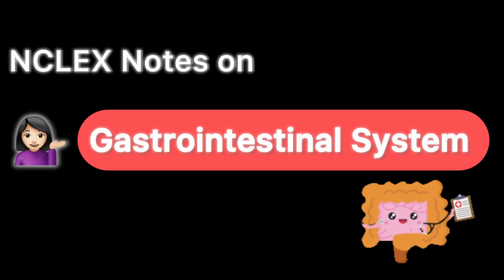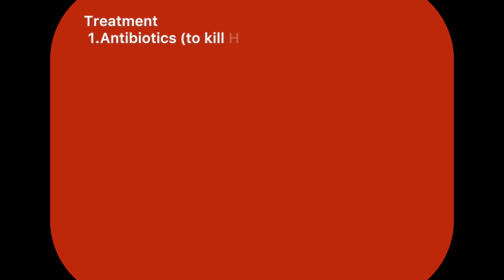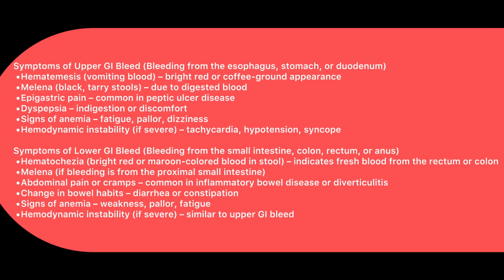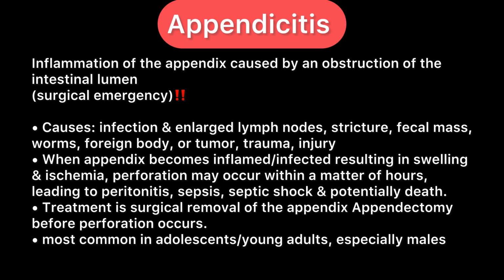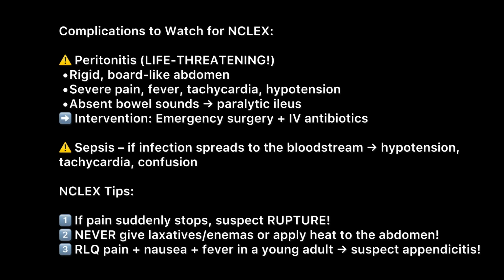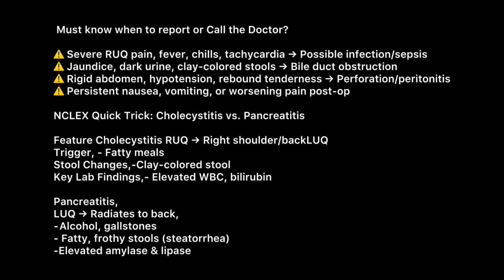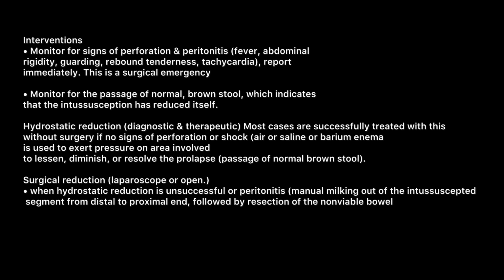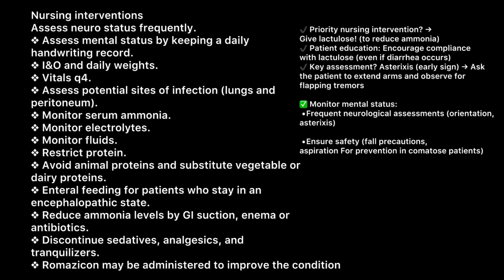Part:1, NCLEX Notes on GI Systems👩‍⚕️📚